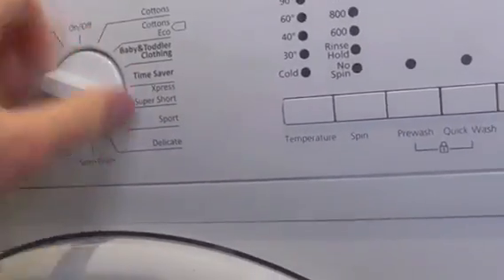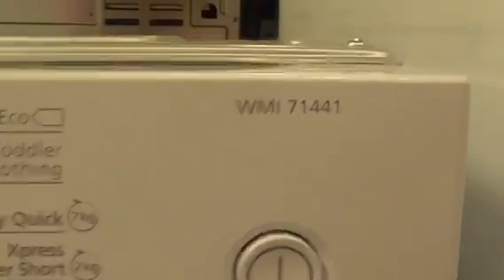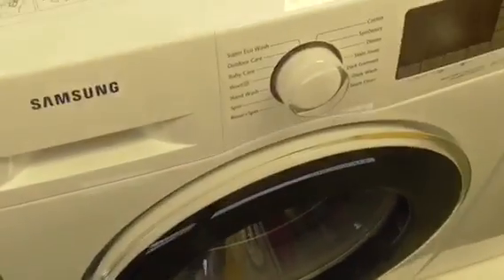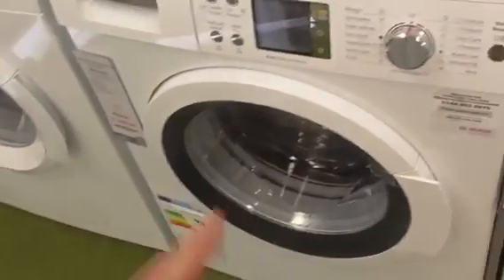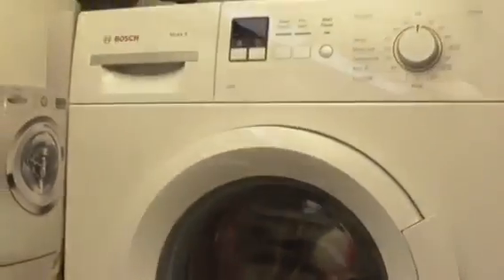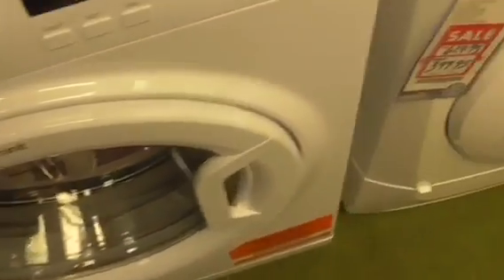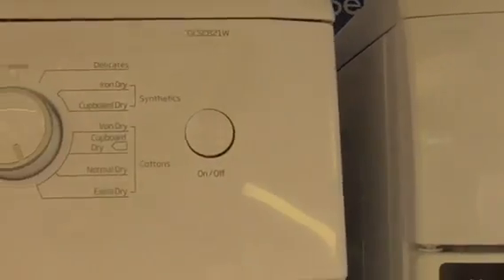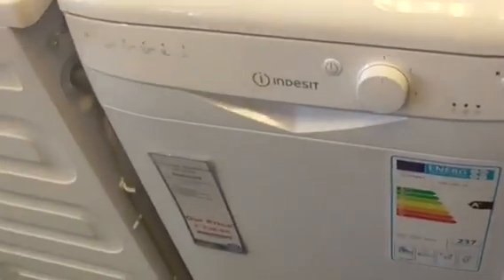Euronics New Washer & Dryer AEG Series Machines